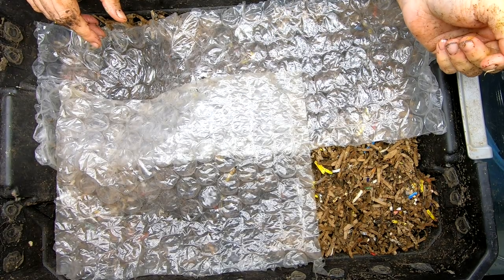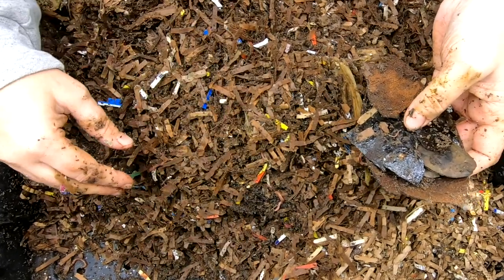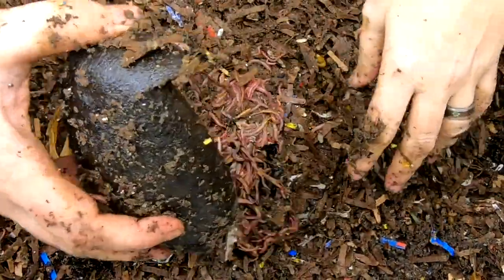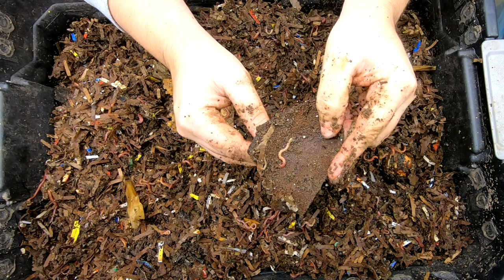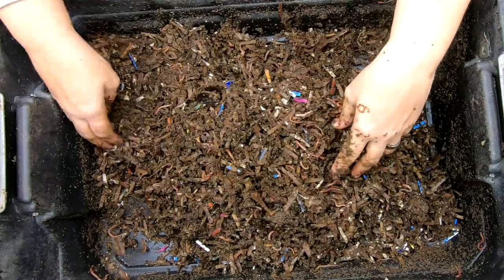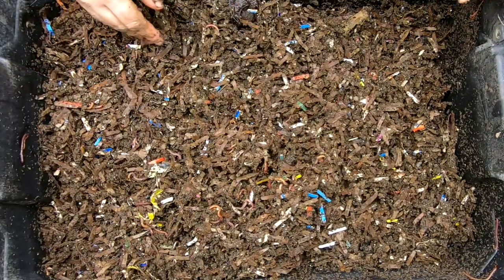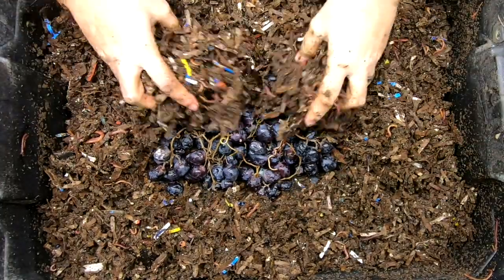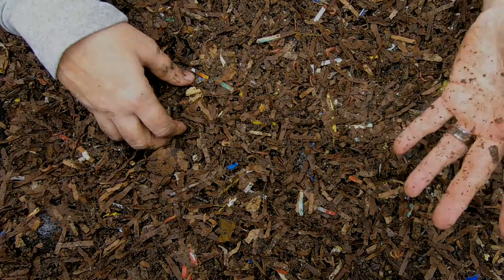DIY 3 layer Worm Compost Bin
This bin is x3 ten-gallon totes I purchased at a big box store for about 7$ USD each.
There is currently about 3 pounds of worms in the bin total. They are the uncle Jim mix of red wigglers, blue worms and European night crawlers.  To make the bin I placed air holes in the sides of the totes and holes in the bottom of the top 2 layers for the worms and liquid to move throughout the bin. I drilled half inch holes and covered them with screen on the top layer upper walls. The middle layer has smaller holes.  The lowest layer does not have holes in it. The middle layer of the worm bin has 1 sixteenth inch holes drilled in the bottom.  This layer was meant to only drain off liquid from overly wet food.  The worms had their own plan and demanded I place bedding down there.  I did and we have lived happily ever after.  The top layer has 1 quarter inch holes drilled in the bottom to allow the worms to migrate down or up.  This bin needs harvested about every 5 or 6 months.